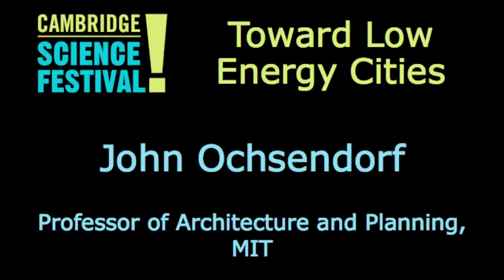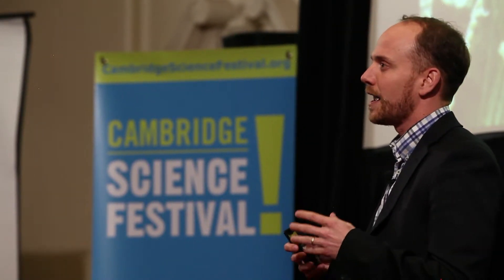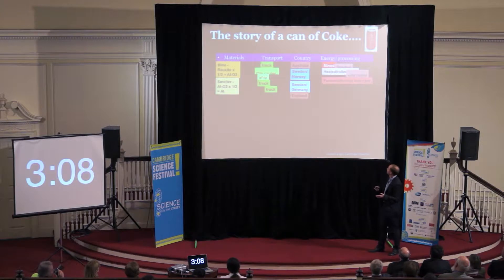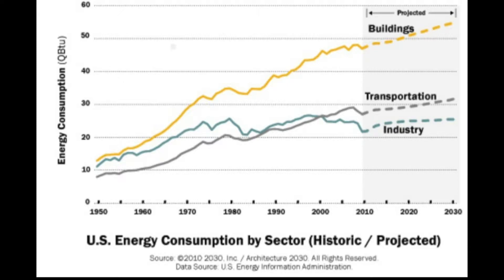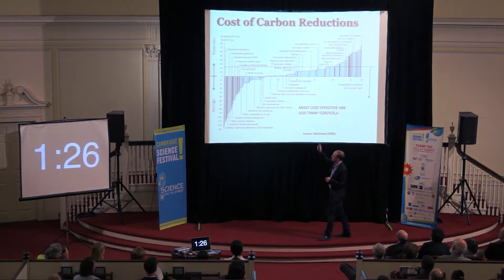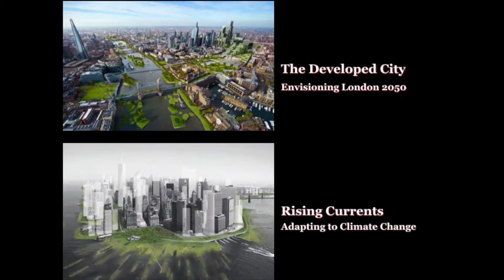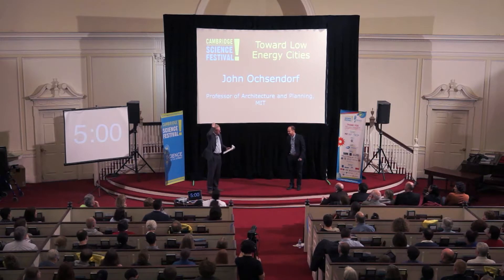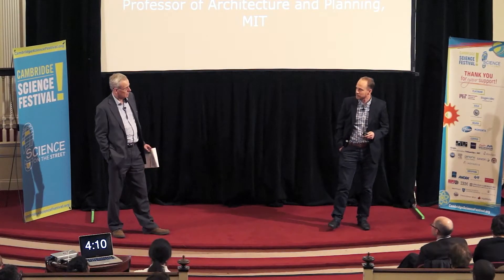Big Ideas for Busy People 2013 - John Ochsendorf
"Toward Low Energy Cities"
John Ochsendorf | Professor of Architecture and Engineering, MIT

Big Ideas for Busy People (April 12, 2013)

House rules: 5 minutes per speaker, 5 minutes for audience questions, 10 total Big Ideas throughout the night.